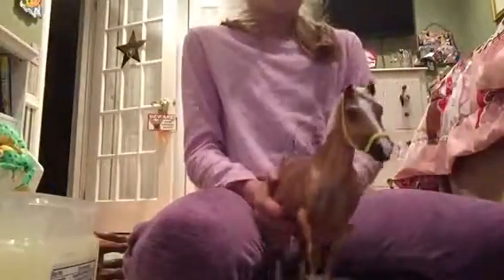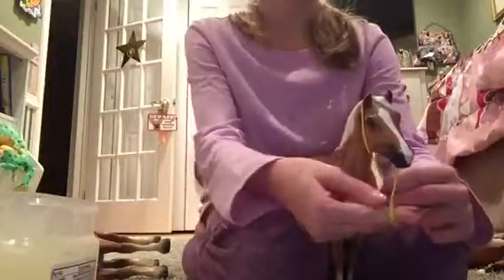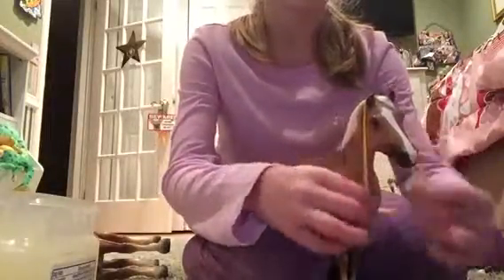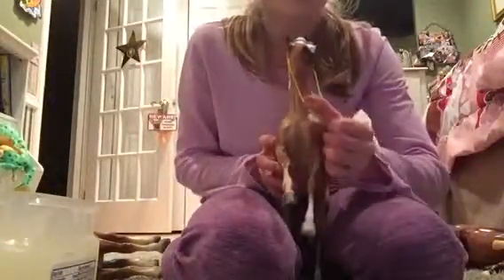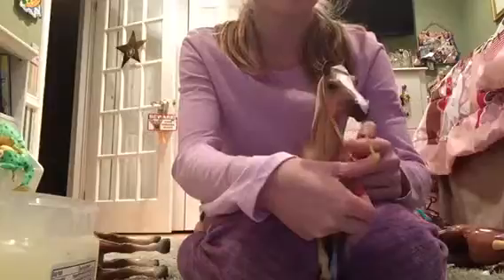How to clean Bryer horses and make a halter